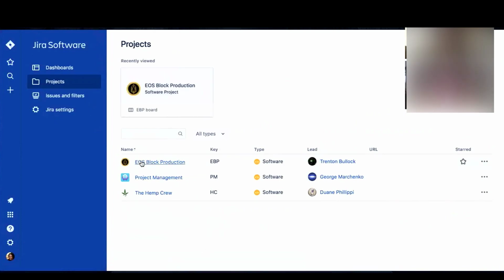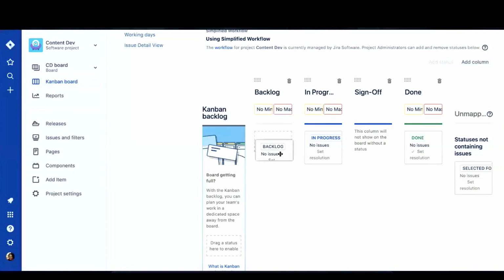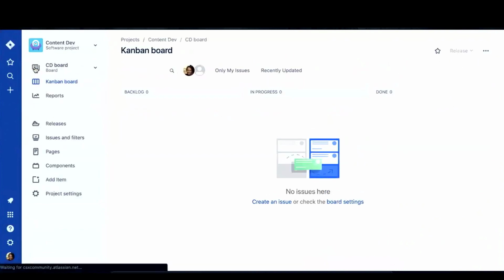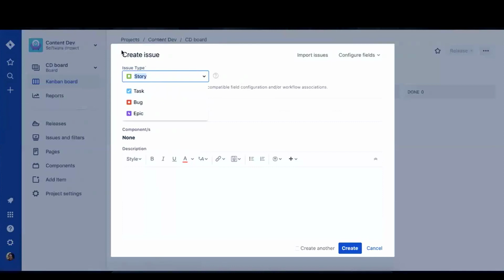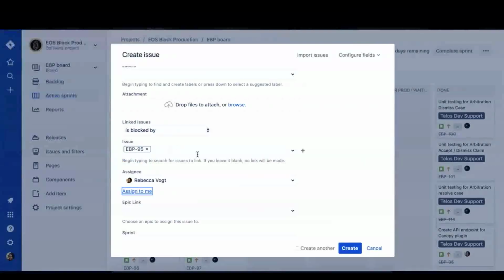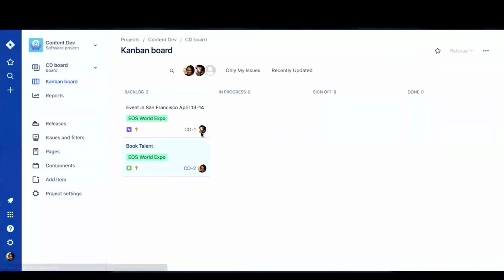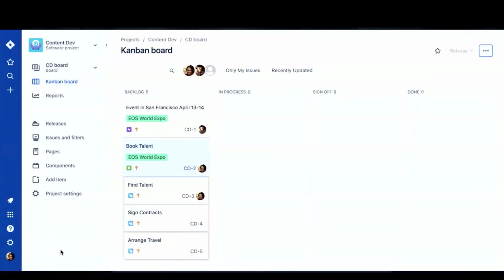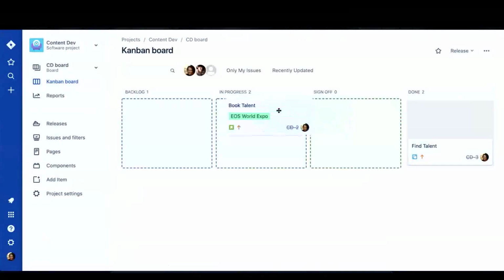JIRA 101 - Setting up a Project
With Rebecca Vogt of CSX Community